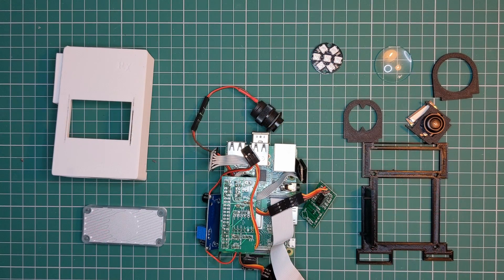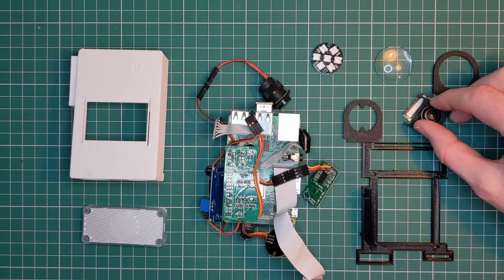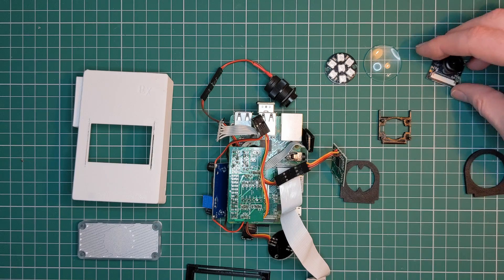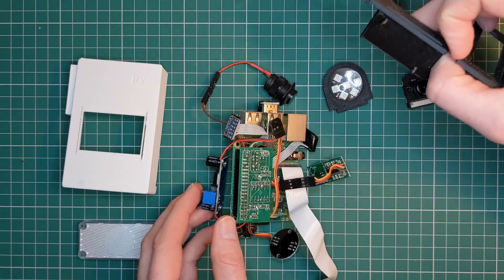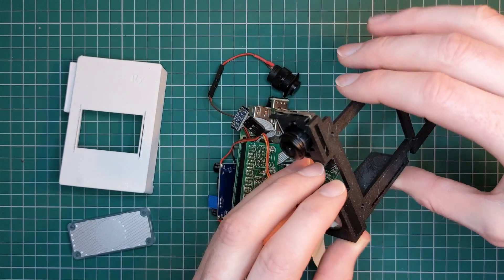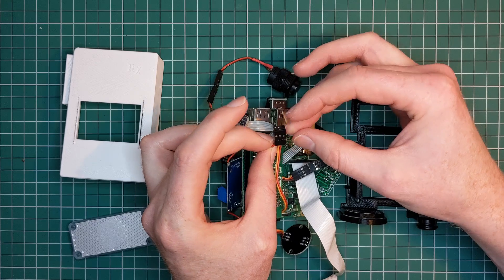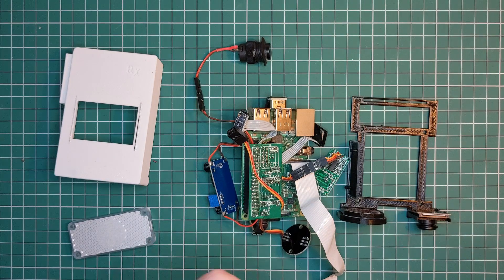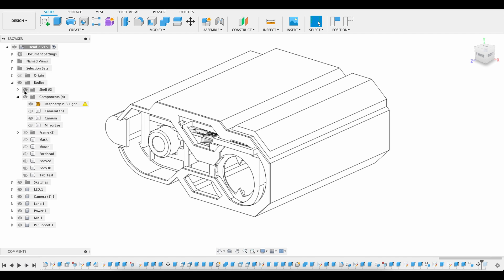Modular 3D Printed Robot | Dev Log - Raspberry Pi Robot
In this developer log I improve the structure of the robot by designing and fitting a 3D printed head frame that each component mounts to and allows each module to be swapped and upgraded without re-printing the overall model.

The plan is to then print a shell that slides over the frame that can be swapped easily an independently of the frame and electronics.